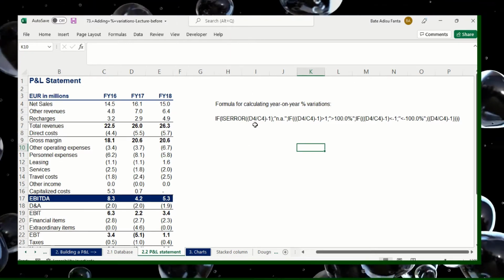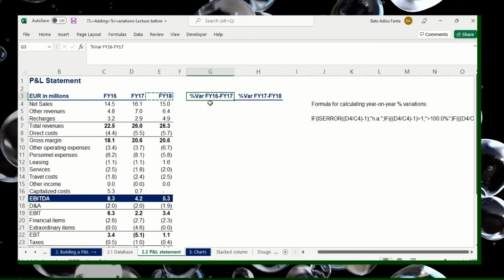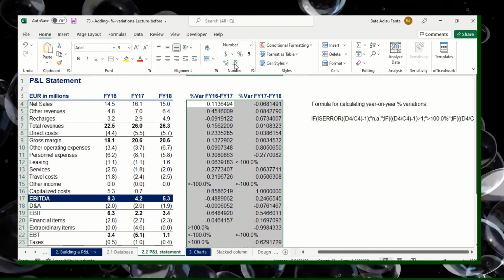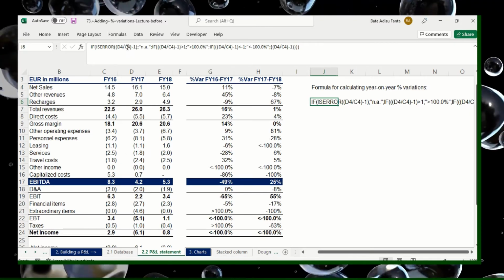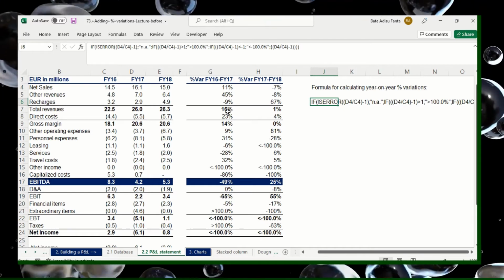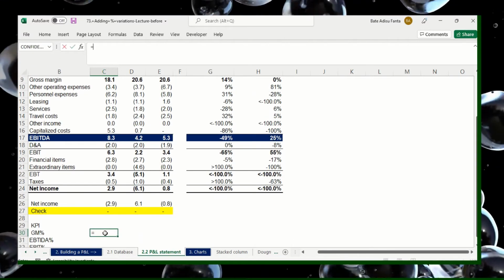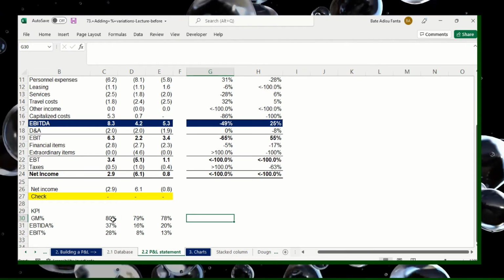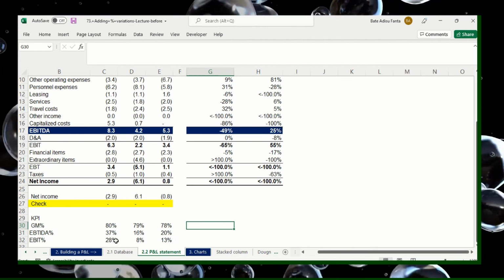Financial Analysis #35 Calculating Growth Rate from Income Statement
This video describes how to calculate growth rate based on income_statement statement,
Percentage_variation of growth,
Key_Performance_Indicators (KPI)
Gross Margin %, Earnings Before Interest, Tax, Depreciation, and Amortization (EBITDA%),
 and Earning Before Interest and Tax (EBIT%)